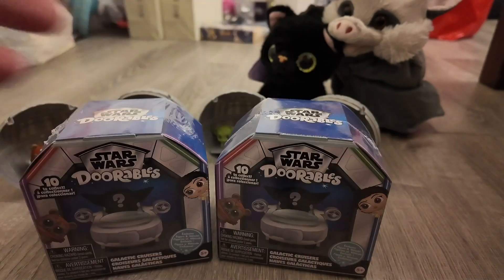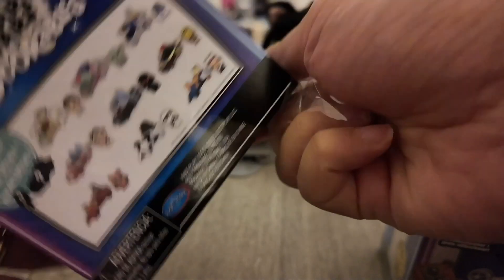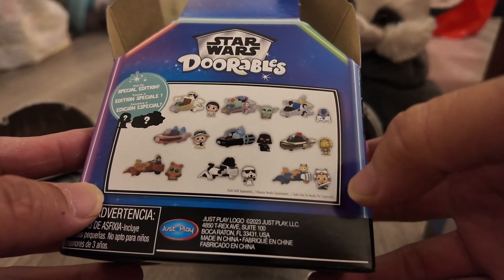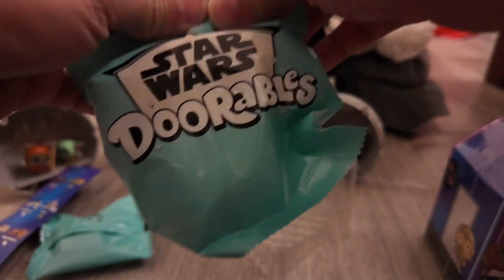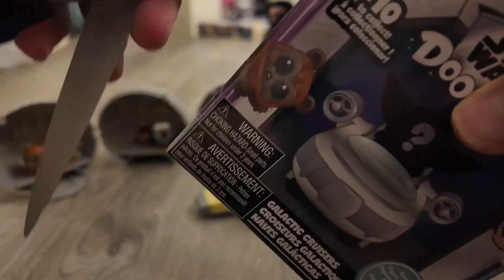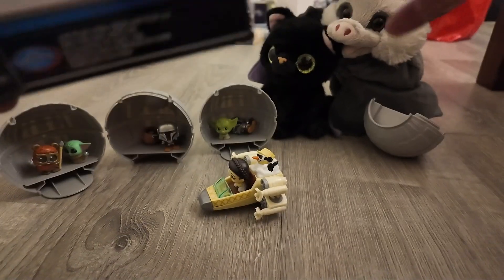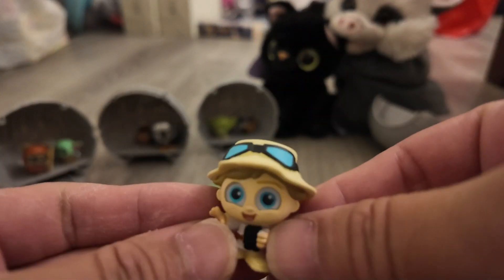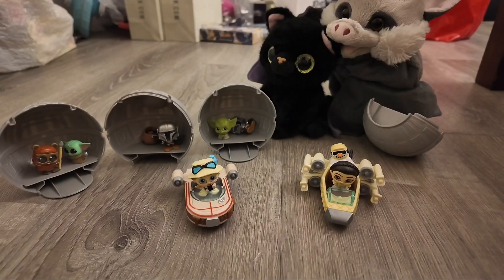The Force got us a Ultra Rare. Disney Star Wars Doorables Galactic Cruisers Unboxing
The Force was strong and pulled a Ultra Rare.